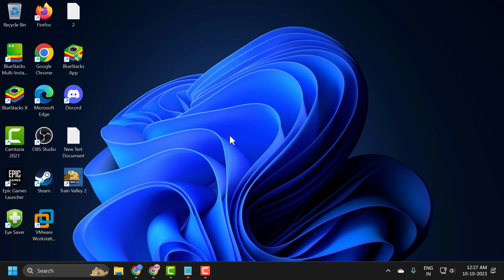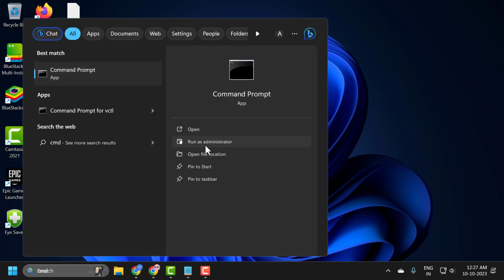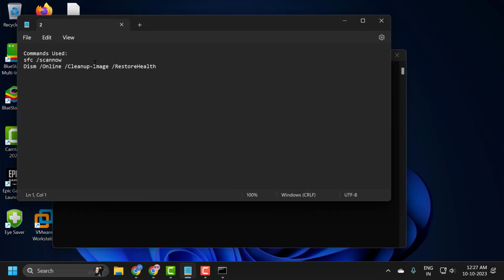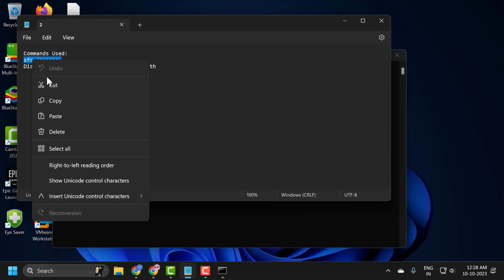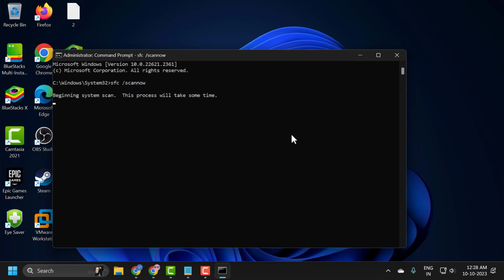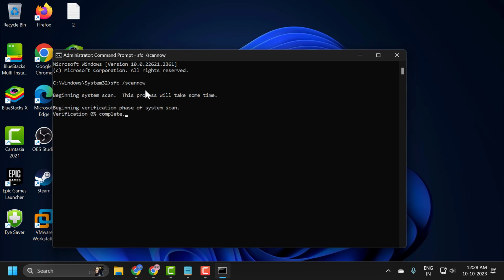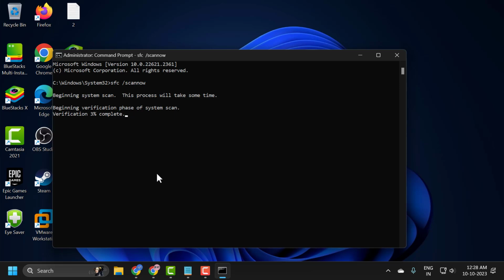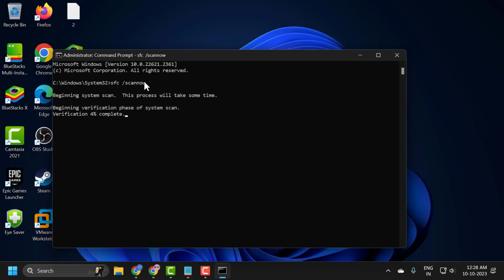How To Fix ms settings display Error in Windows 10/11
Navigating to the display settings in Windows via the "ms-settings:display" URI is straightforward, but sometimes users might encounter errors, prohibiting them from accessing or altering display configurations. This guide provides a robust set of solutions to troubleshoot and resolve the "ms-settings:display" error in both Windows 10 and 11. From utilizing Windows' built-in troubleshooters to adjusting system files, these steps ensure users regain full control over their display settings, ensuring a seamless and optimized visual experience.

Commands Used:
sfc /scannow

In This Video :
How To Fix Display Settings and Personalize not working
Display Settings and Personalize not working after Windows 10 update
Display Settings and Personalize not working after Windows 11 update
Fixing Display Settings and Personalization Issues in Windows 11/10